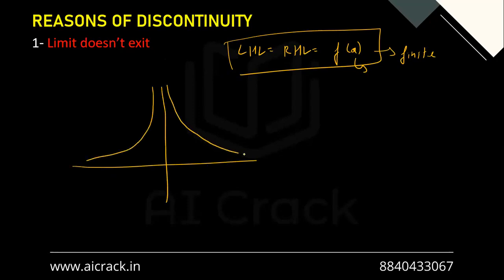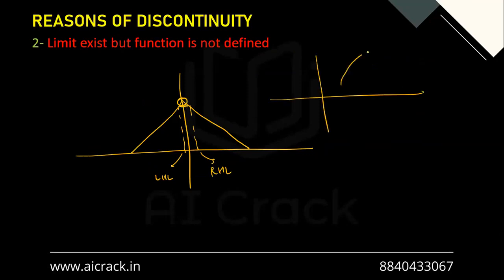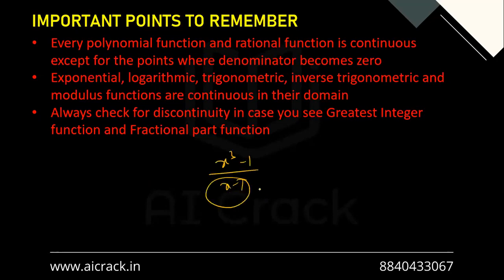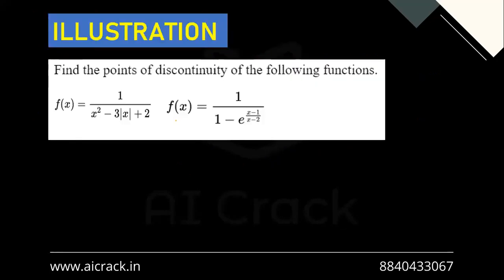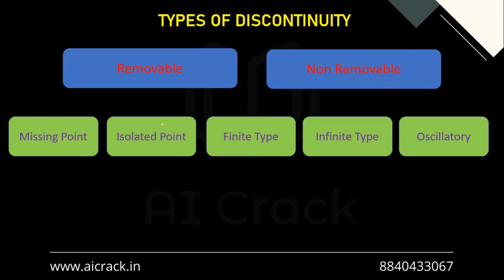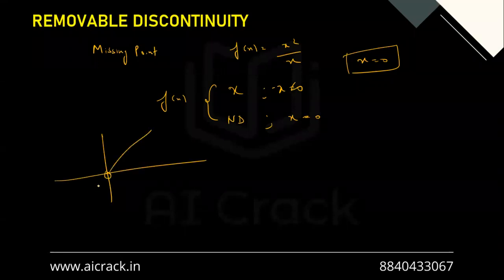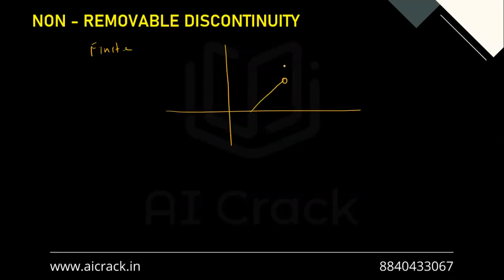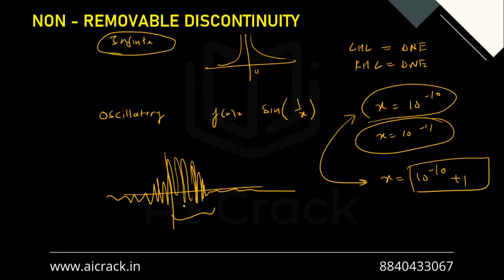PGDBA 2023 Preparation | Maths | Continuity Lecture 2 | AI Crack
The Sixth Topic is Continuity